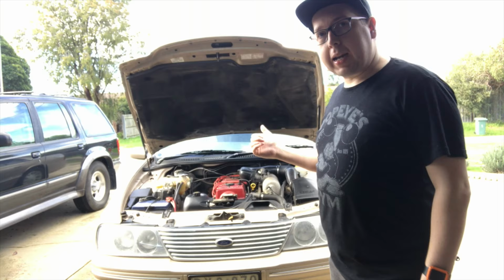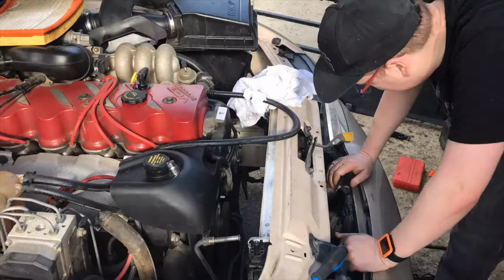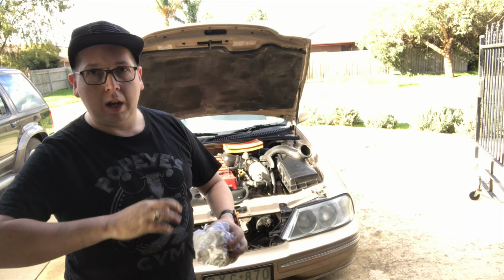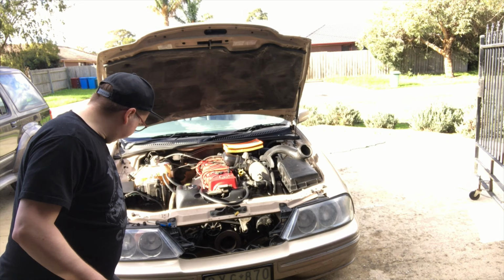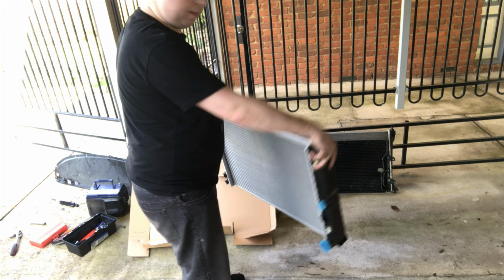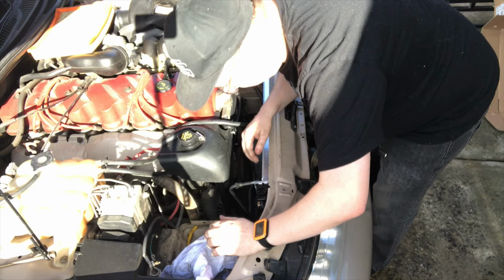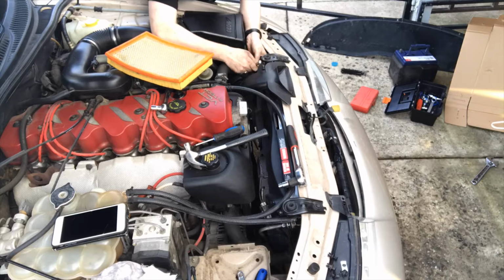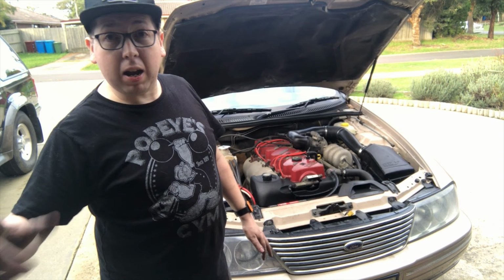Car Maintenance Ford Fairlane AU 1999 Repacement Radiator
Car Maintenance
Ford Fairlane AU 1999
Repacement Radiator

Mixer: CraigOnYouTube